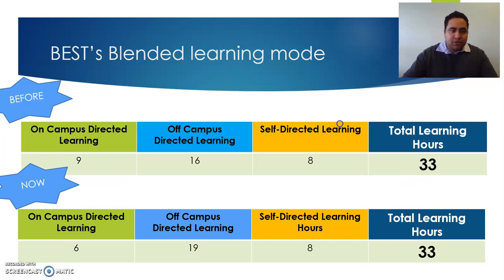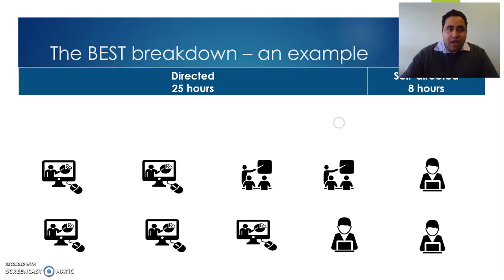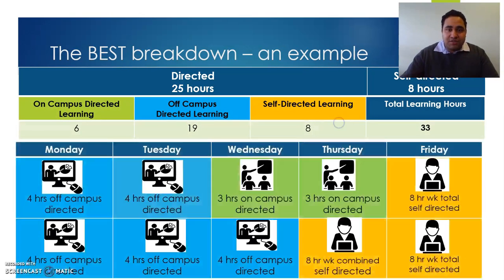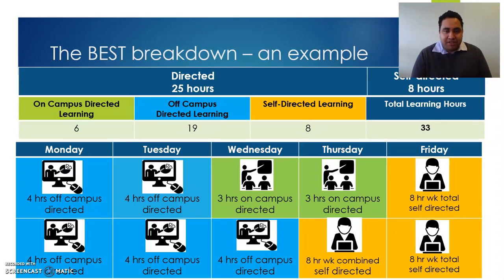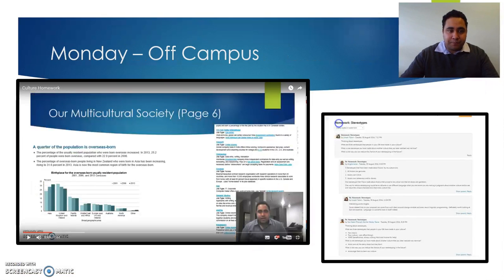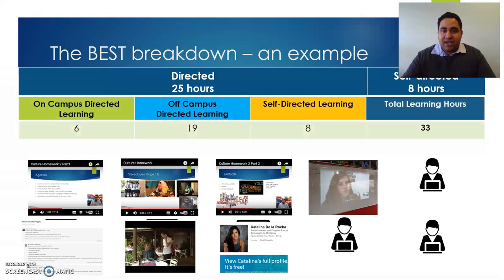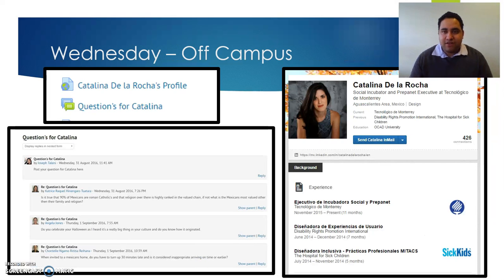Station 3 Planning